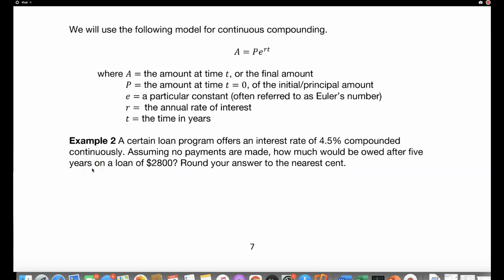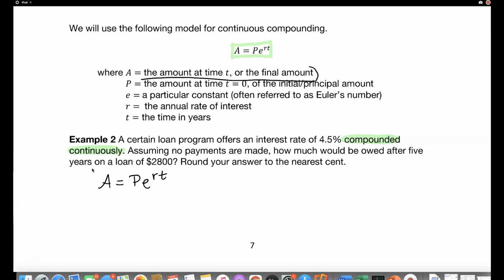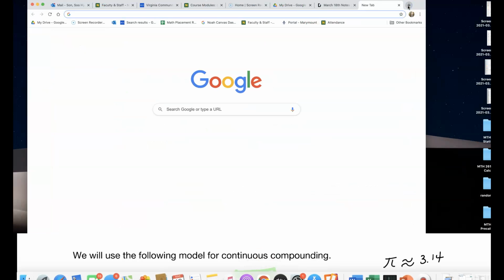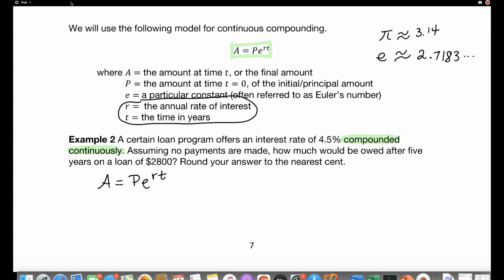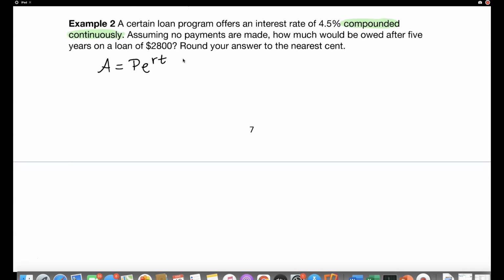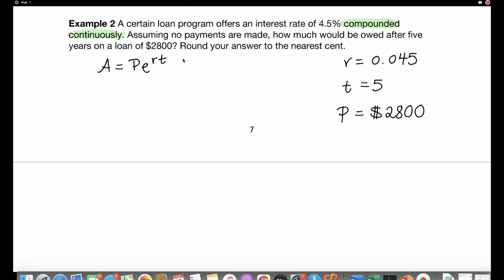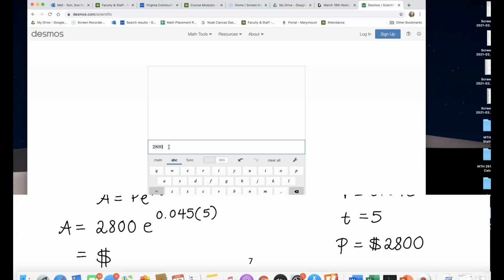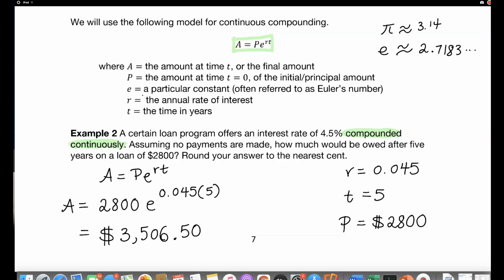MTH 161 Section 3.2 Example 2 Continuous Compounding Formula